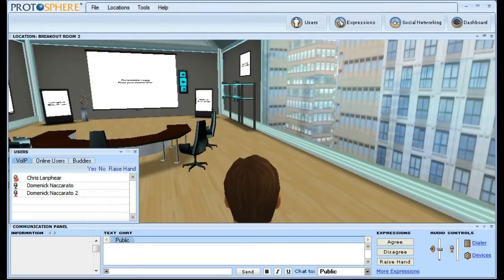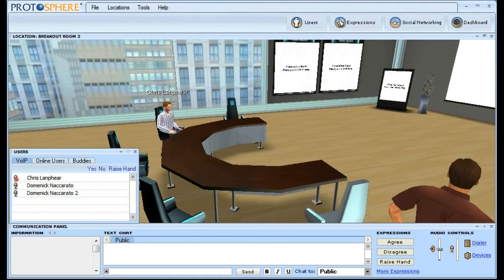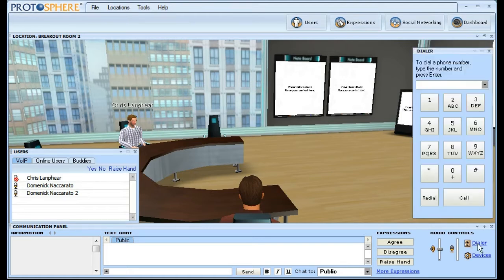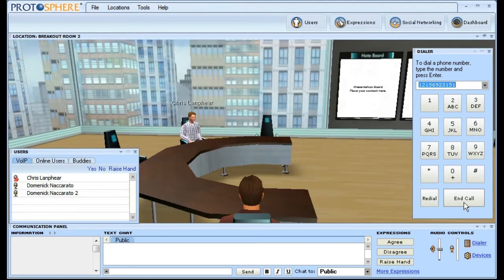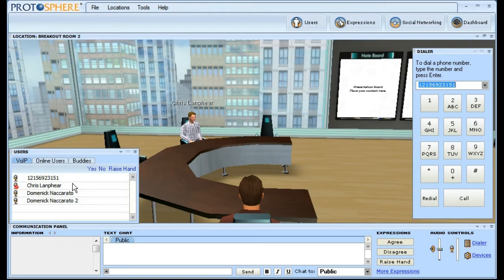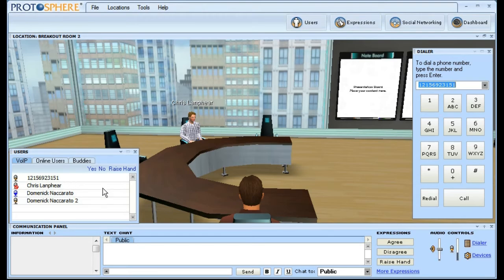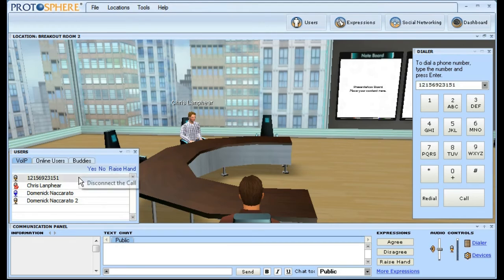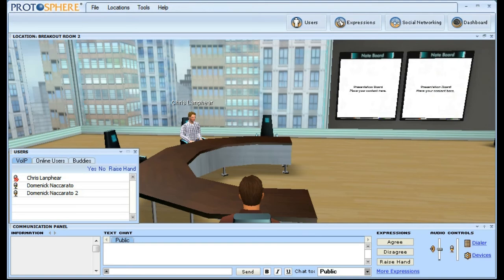ProtoSphere Lync Edition 2010 Feature Peek: Phone Dialer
With the Microsoft Lync integration in the upcoming version of ProtoSphere, you will be able to make outbound calls to a telephone number, allowing you to add the receiving party into your zone conference. Calls can be placed to landlines, mobile phones, and even other conference bridge lines.